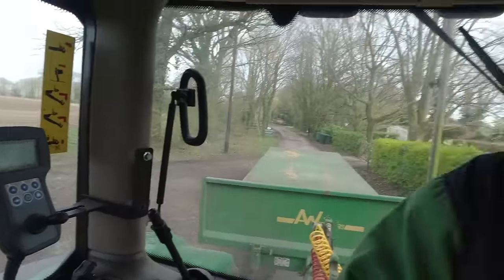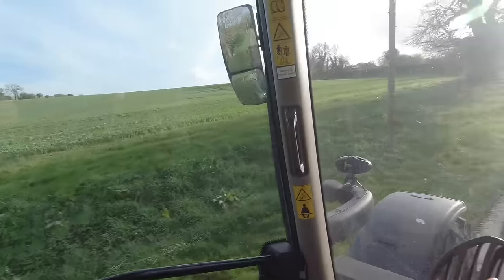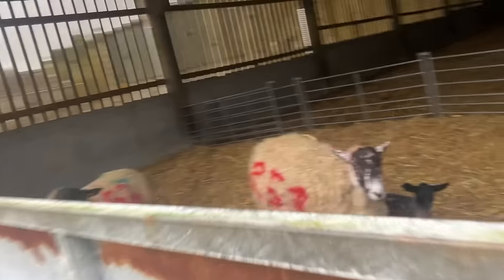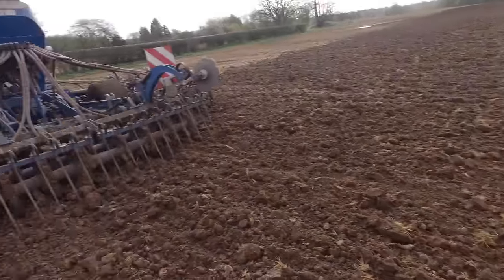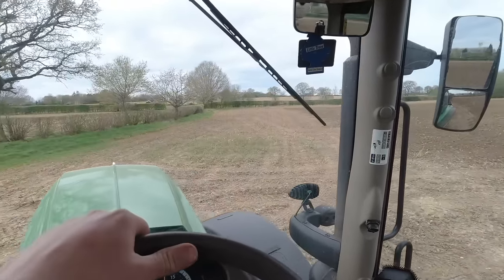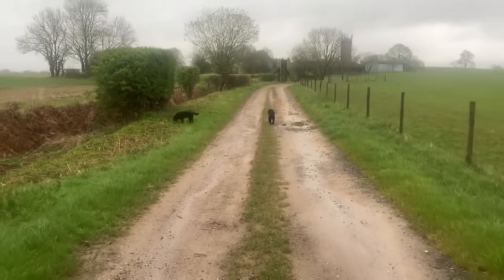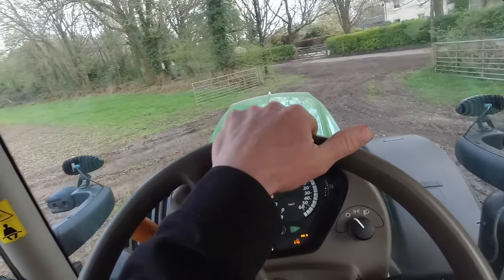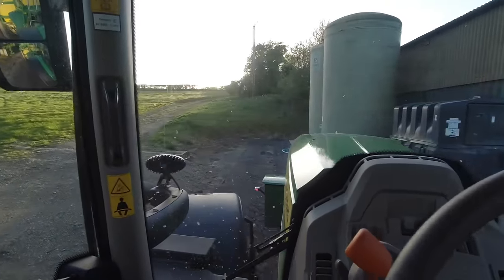Another Week On The Farm! 13/04/24 part 1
Kockerling Jockey drill
JCB
John Deere 6215R
PROFORGE Handibox
Farming vlog
British farming
for more : )